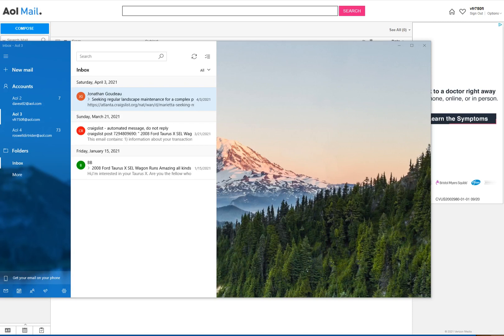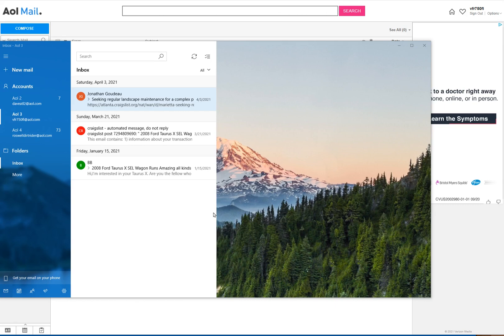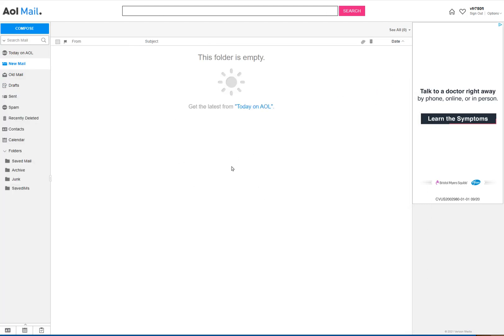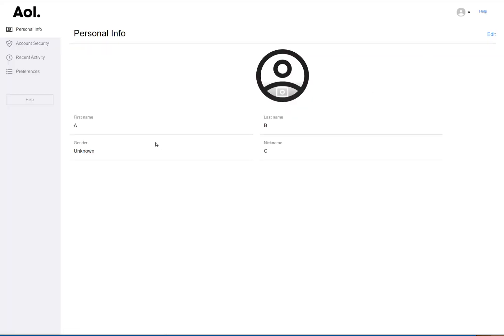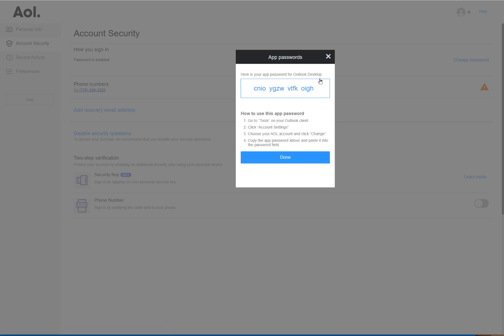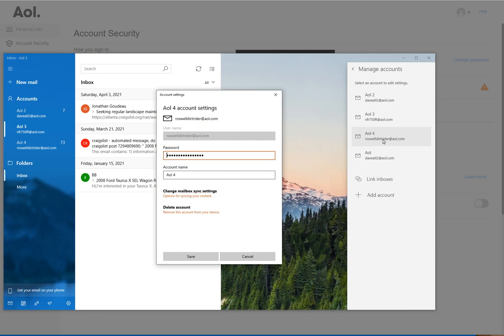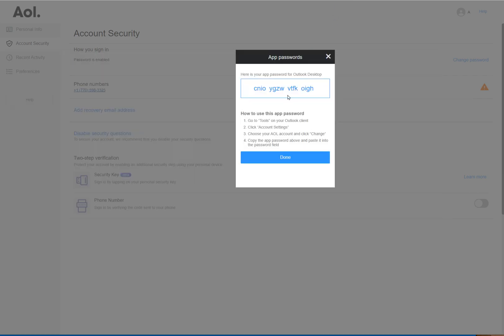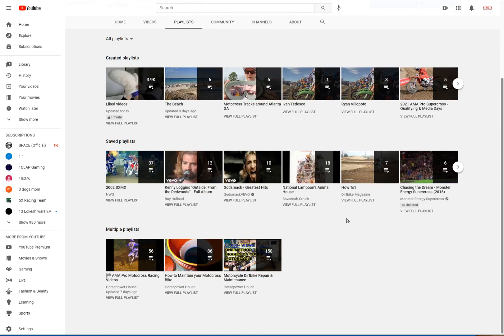How To Truly Resolve AOL Mail Windows eMail App Error Problem Fail Password Win 10 Sync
And after you finish this, you can change back to AOL "New Mail." also called "Standard Version" in 2023.    This is yet another update as of July 18 2023 to get to the "Generate Password" portion.  AOL Inc changed this part a yet again.  I have no idea why.   Here is the previous video for further reference

As of 11/30/2022 - Obviously, AOL changed the drop-down menu to find the App Name.  It's all still there though.  Just type "Outlook Desktop" in the "App Name" up top, then "Generate Password."  My video has been here for a couple of years, but AOL Inc obviously changed this part as of a few weeks ago.  Just type it in instead of selecting a drop menu.

Similar method can be used if your cell phone email app will not sync with AOL Mail.

Getting America Online - AOL Mail conflict to work with Microsoft Windows Win 10 Fix Solve eMail App / Outlook Mail on Windows 10 Pro and other Windows 10 versions.
If AOL Mail is not working in Win 10 Mail, try this:

Under your name select "Account Info"

On the left select "account security"

At the bottom hover curser over "manage App and Passwords

Click "Generate Password"  A Window opens with "Select App"

Choose "Outlook Desktop" Then click Generate. You will get a code.
Highlight and COPY the code -    You will need to paste it to your Windows Mail application where it is asking for a 'new password.'

Now open Windows 10 Mail app on your computer.

You will get a warning Symbol for the Account. Right Click and select "Fix Account" or seek the "!"

HERE IS WHERE YOU PASTE THE CODE YOU COPIED FROM THE STEPS ABOVE INTO THE NORMAL AOL PASSWORD BOX WITHIN MS MAIL APP

Mail should now start working.

This also works for mobile device mail apps having issues synching with AOL. Just select the appropriate app within the SELECT APP area as described above.